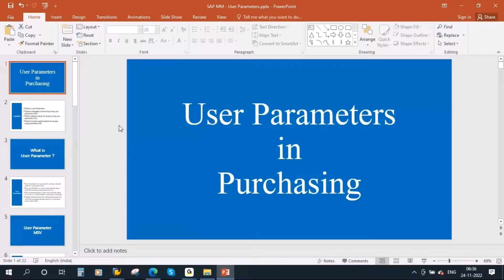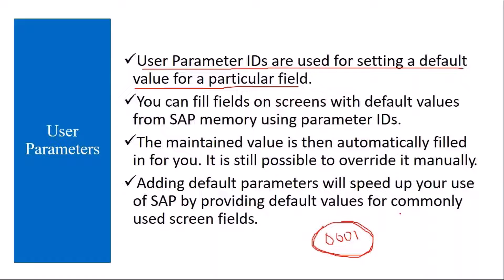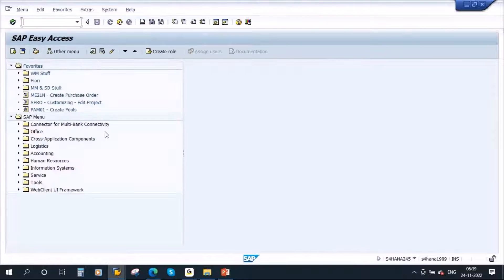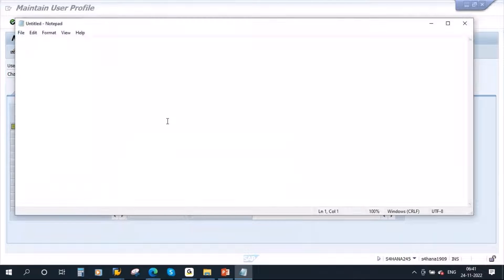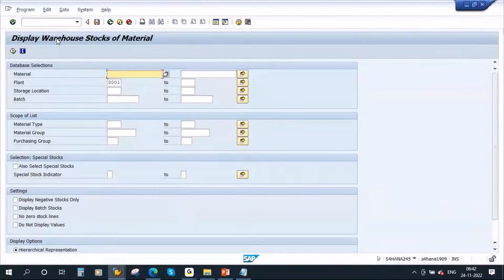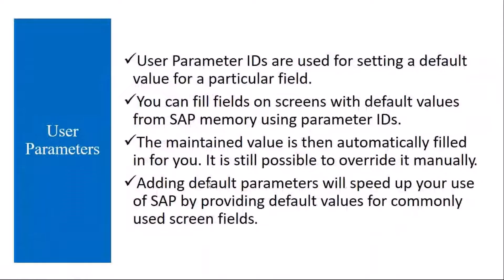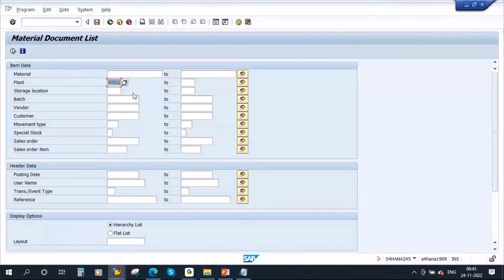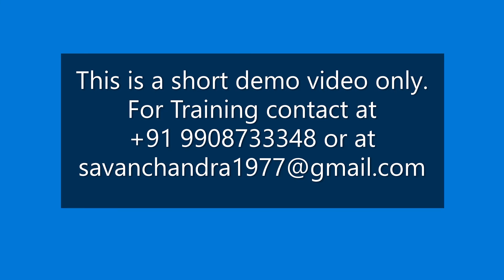Video 51 - SAP S/4 HANA Materials Management (MM) training - User Parameters in Purchasing.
SAP S/4HANA Materials Management (MM) training - User Parameters in Purchasing.